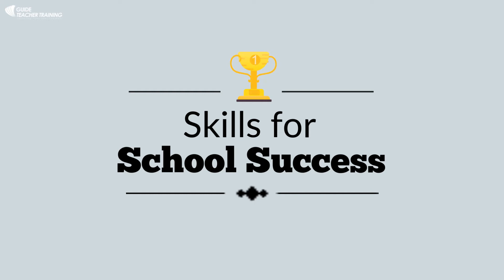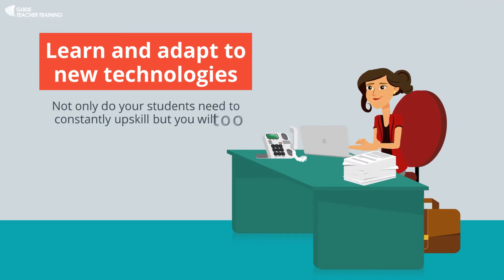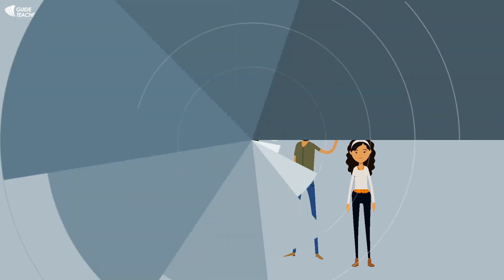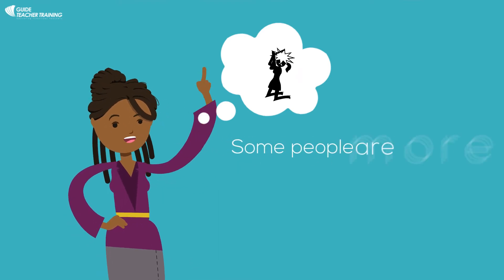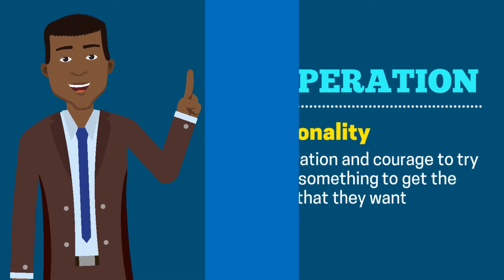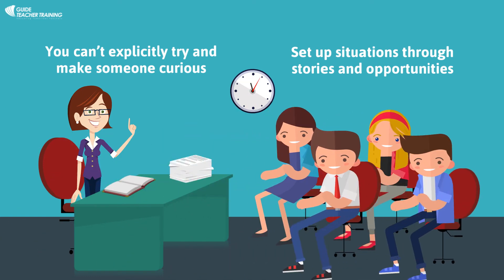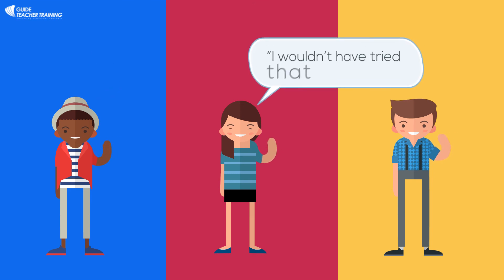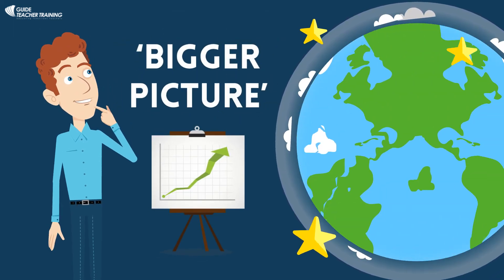2. Skills for School Success [TA MINI COURSE]